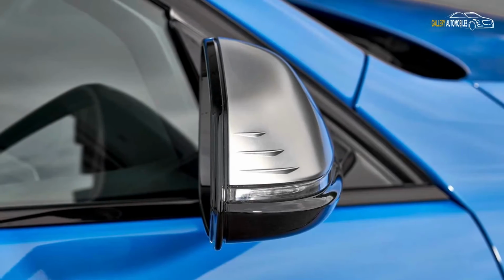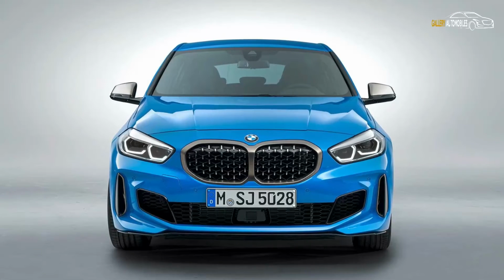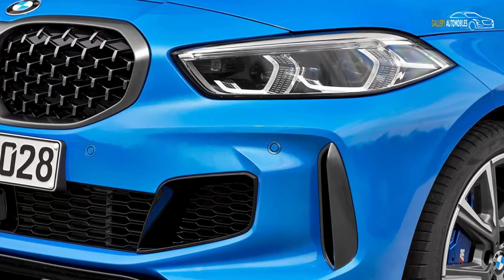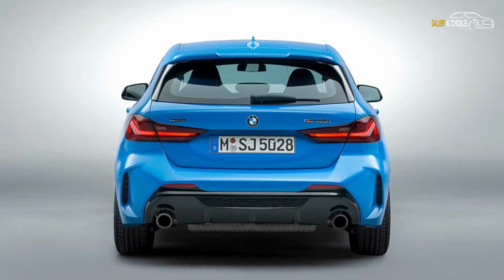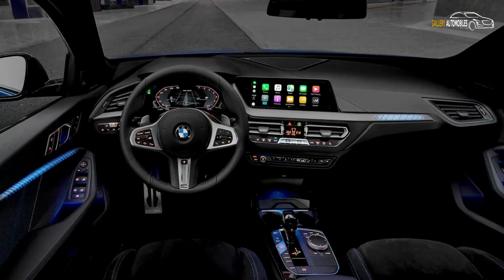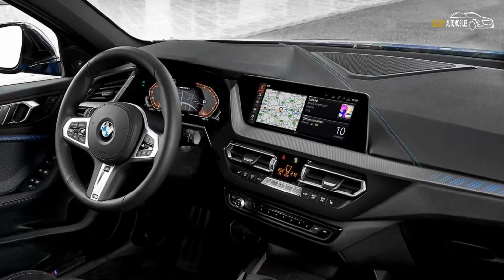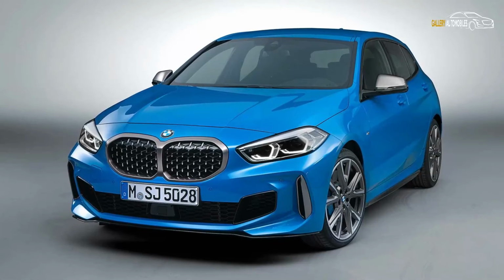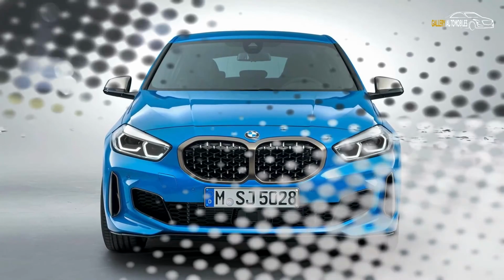2020 BMW 1-Series M135i xDrive Hot Hatch Revealed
2020 BMW 1-Series M135i xDrive Hot Hatch Revealed

2020 BMW 1-Series M135i xDrive Hot Hatch Revealed

by Gallery Automobiles